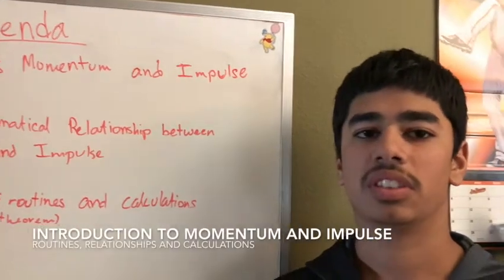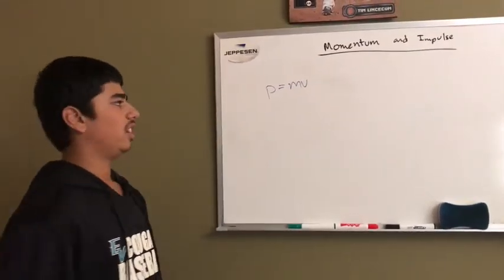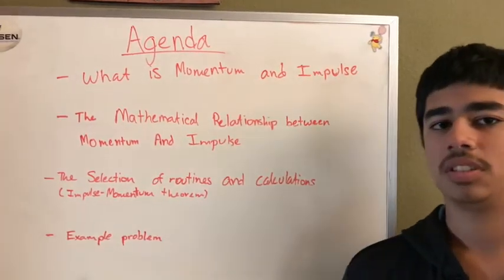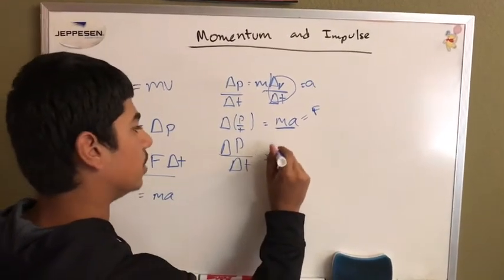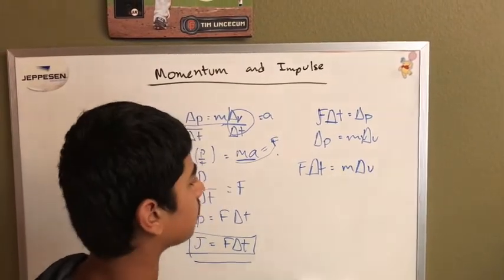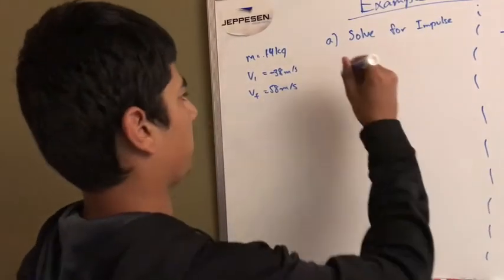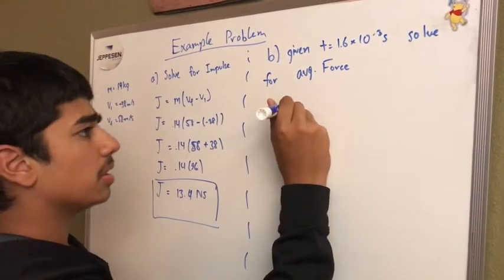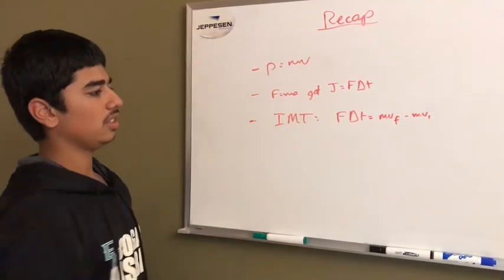Introduction to Momentum: Routines, Relationships, and Calculations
This video is made to educate students on the fundamental momentum and impulse routines, relationships, and equations as well as how and when to use them. This video is made to address AP Physics 1, Learning Objective 3.D.2.1.